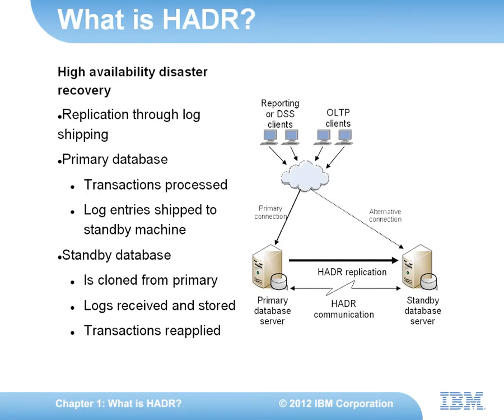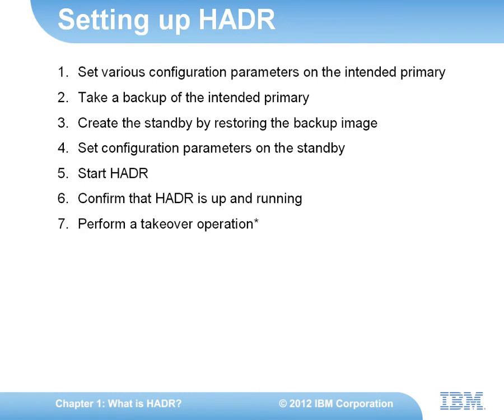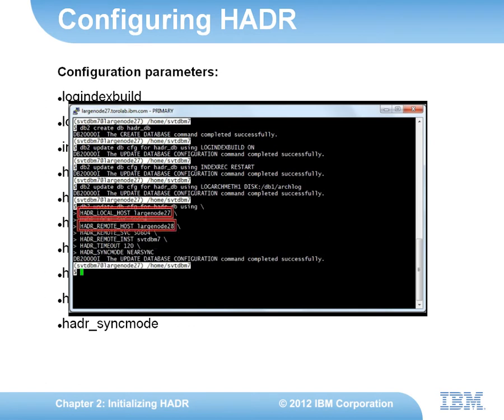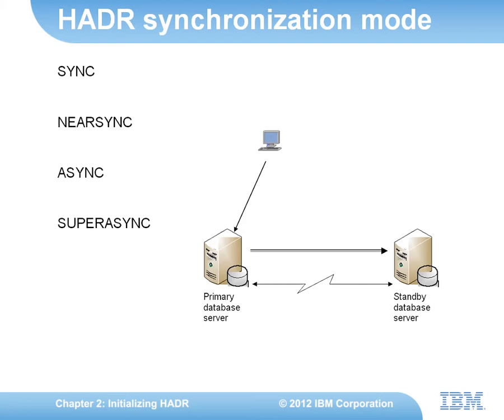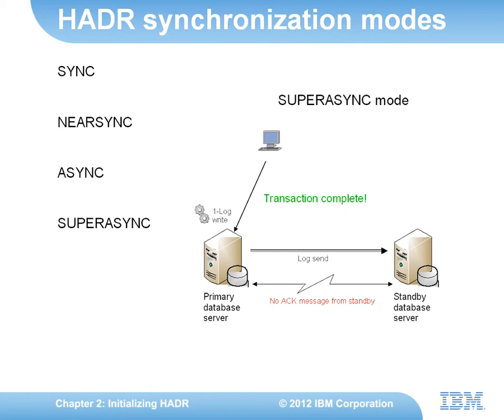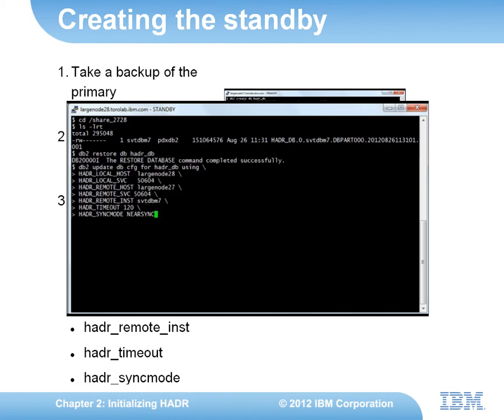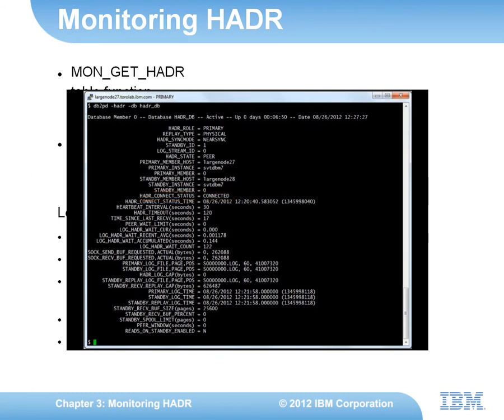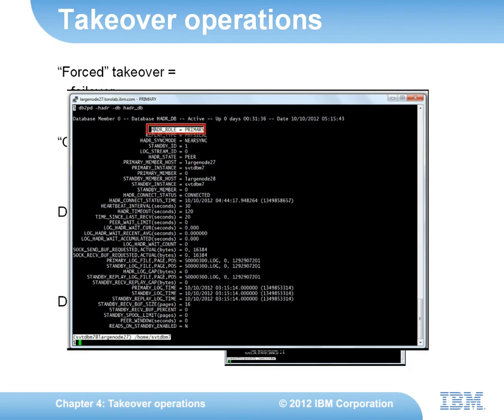Getting Up Running HADR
Chapter 1: What is HADR? 0:15
Chapter 2: Initializing HADR 3:02
Chapter 3: Monitoring HADR 11:08
Chapter 4: Takeover options 13:04
Chapter 5: Conclusion 14:46